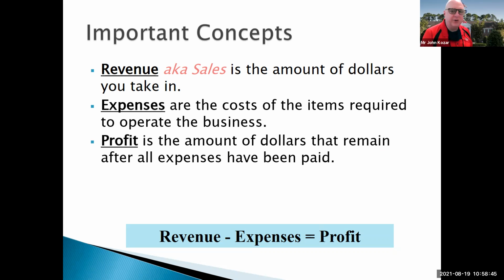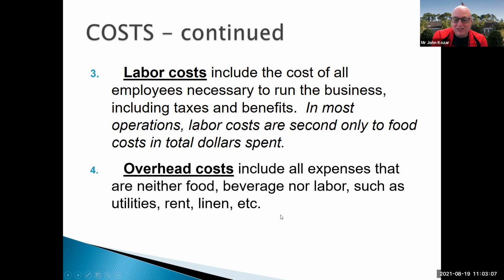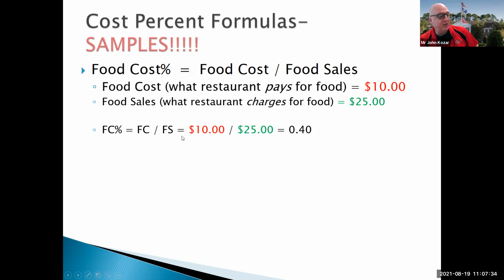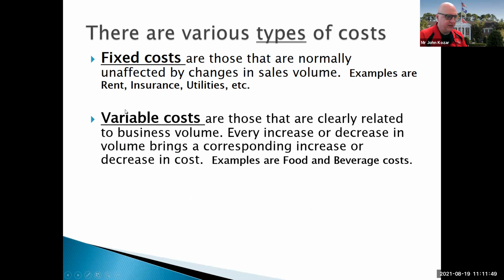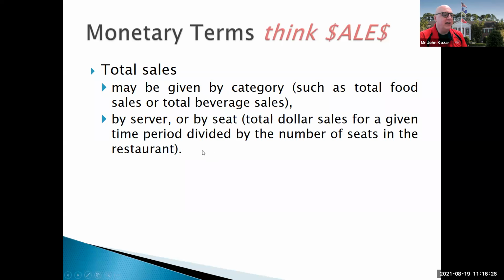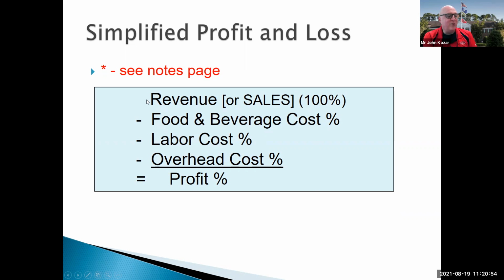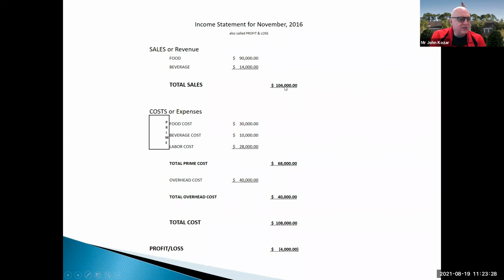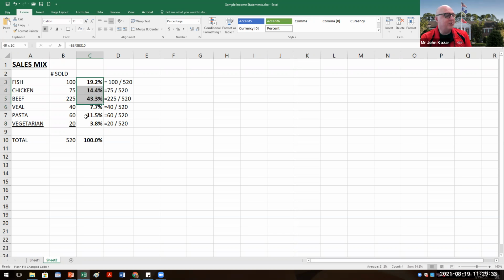CULA 231 Ch 1 8/19/21